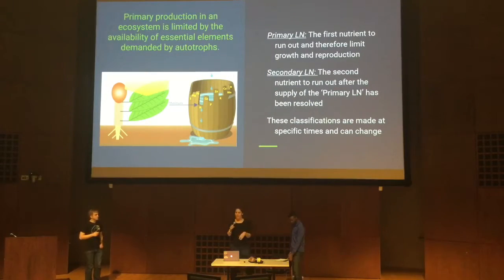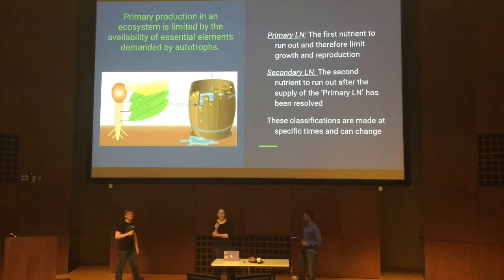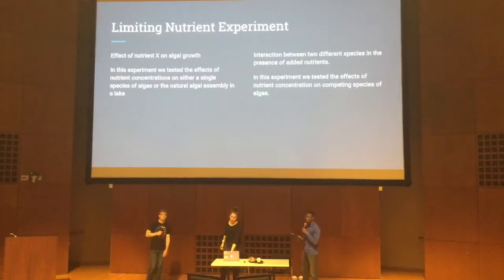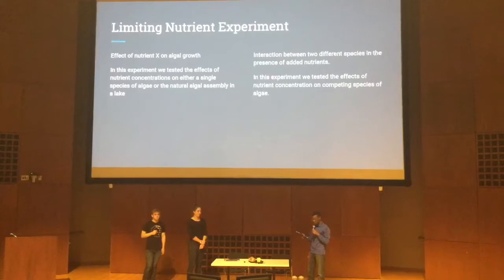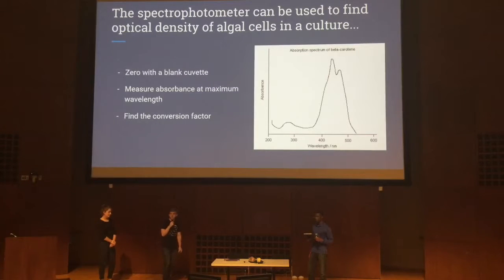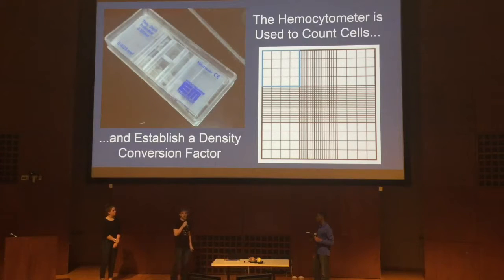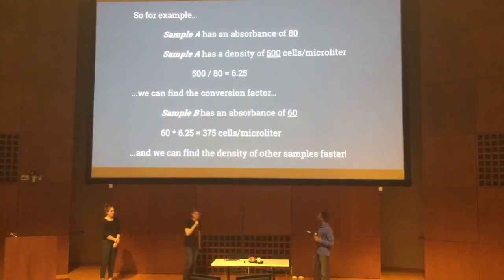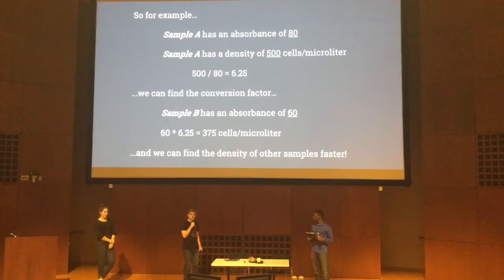F16 Limiting Nutrients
What does breakfast and Limiting Nutrients have in common?